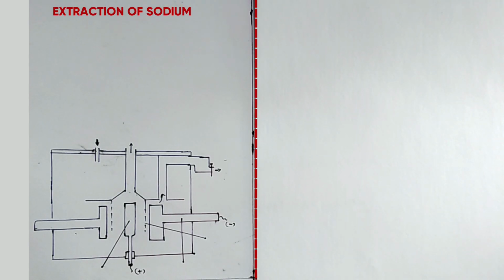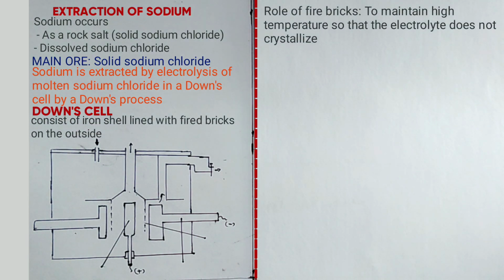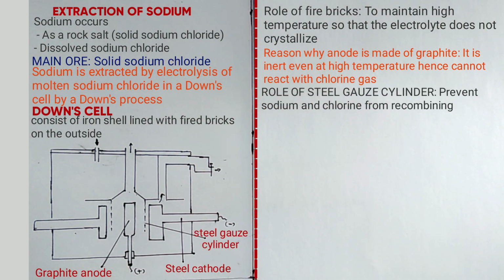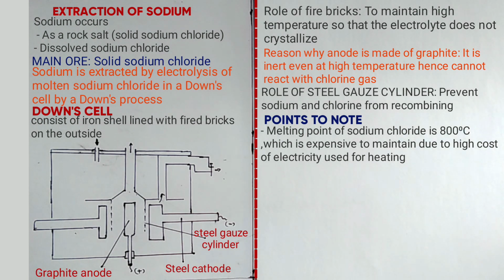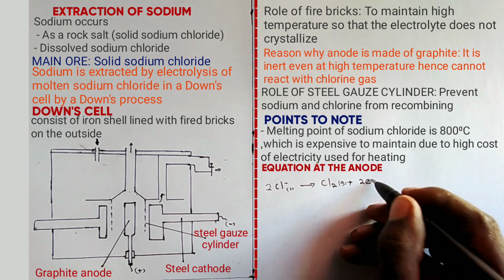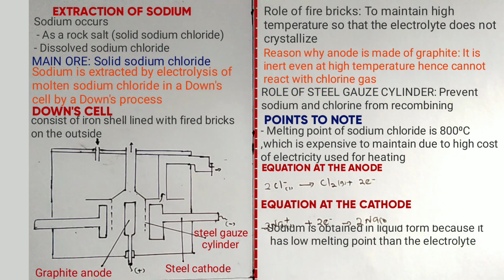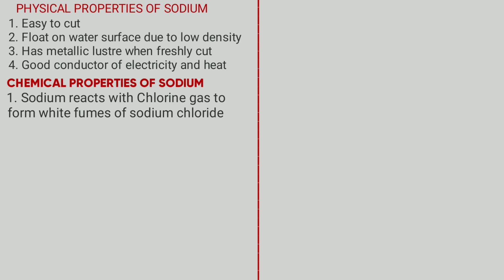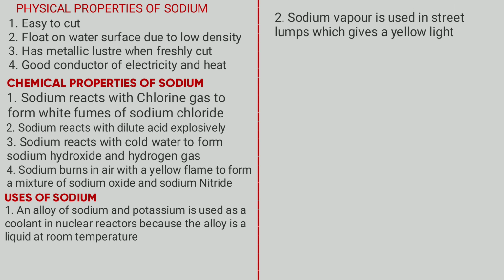FORM 4: EXTRACTION OF SODIUM